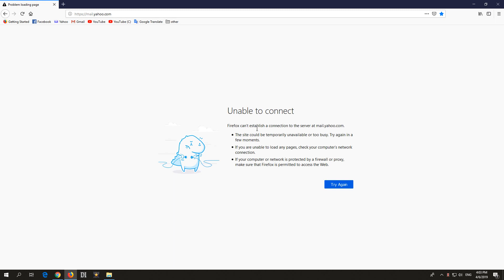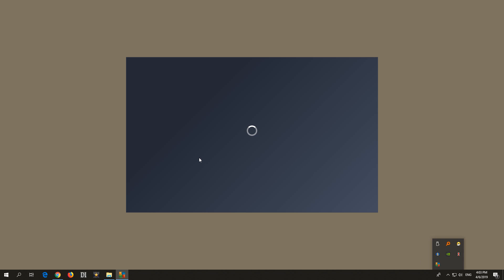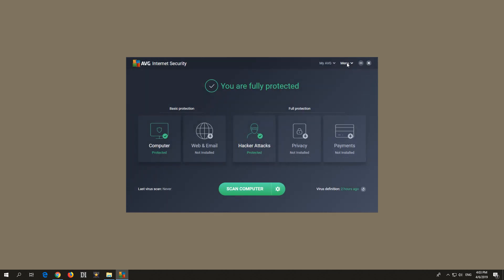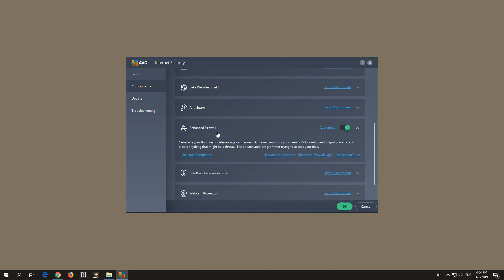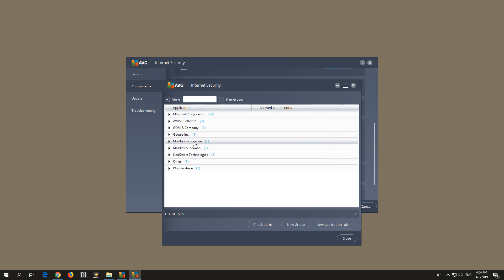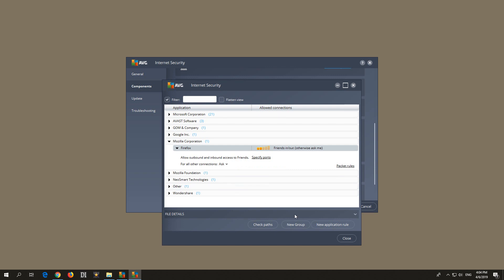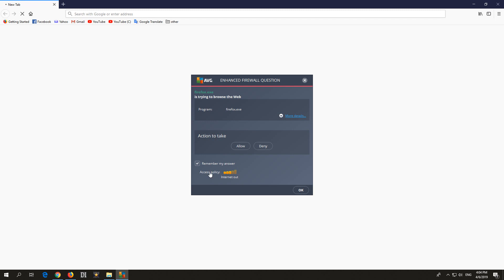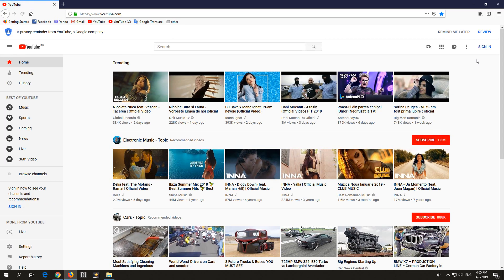How to Allow a program through the firewall (AVG Internet Security 19.3)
- Menu
- Settings
- Components
- Enhanced Firewall
- Application Rules
- Select Software, set to ASK